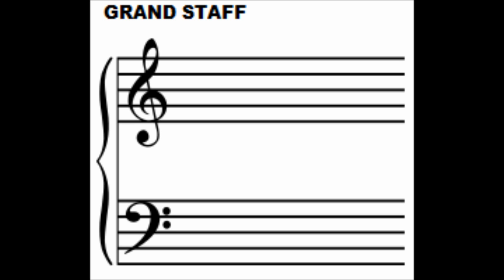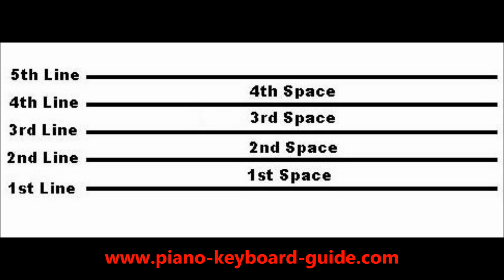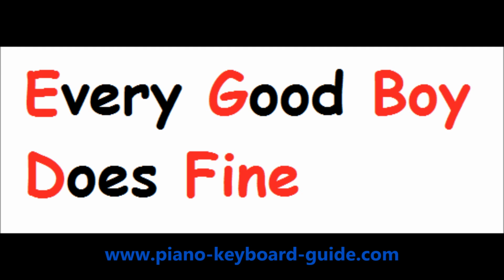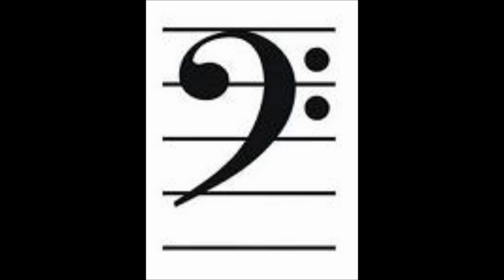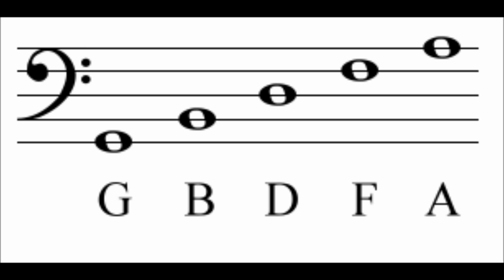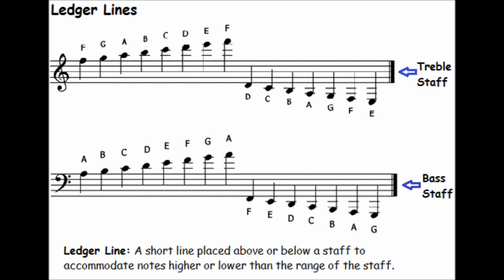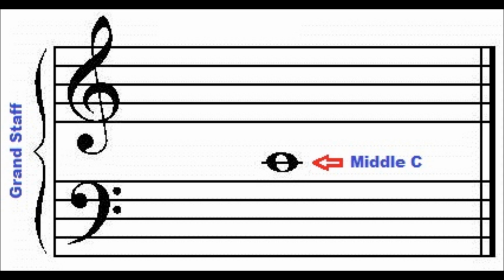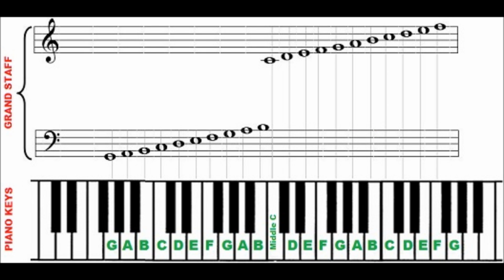How To Read Piano Notes (Treble & Bass Clef) - Piano Lesson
Learn how to read piano notes with this piano lesson (by Mantius Cazaubon). for more piano note lessons.

This piano lesson takes a look at notes on the treble staff and bass staff. To learn more, check out my How To Read Music Fast course The notes of the lines in the treble clef are E-G-B-D-F while the notes of the spaces are F-A-C-E. The notes of the lines in the bass clef are G-B-D-F-A while the notes of the spaces are A-C-E-G.

Learn how these notes on the musical staff correspond to the keys on the piano keyboard.

BEST BEGINNER PORTABLE KEYBOARDS:

Yamaha YPT270

Yamaha PSR-E273

Yamaha PSR-E463

Yamaha PSRE-373

Yamaha PSR-EW310

Yamaha NP32

BEST DIGITAL PIANOS:

Yamaha P71

Yamaha P125

Yamaha P45

Yamaha DGX660B

Yamaha CP88

Yamaha P515

Yamaha YDP 143R

BEST SYNTHESIZERS:

Yamaha MX 88

Yamaha MODX8

Yamaha MX49

Yamaha Montage 8

Yamaha MX61

Yamaha PSR SX900

Yamaha Genos

Camtasia 2020

Steinberg Multitrack Recording Software - Cubase Artist 10.5

MUSICAL EQUIPMENT I OWN AND USE:

AKG Pro Audio C414 XLII Vocal Condenser Microphone

JBL EON615 Powered Speaker

Mackie HR624 Studio Monitors

Alesis MultiMix 8 USB FX | 8-Channel Mixer

Sony MDR7506 Professional Headphone

Microphone Isolation Shield

I highly recommend this particular piano course. and get yourself a copy.